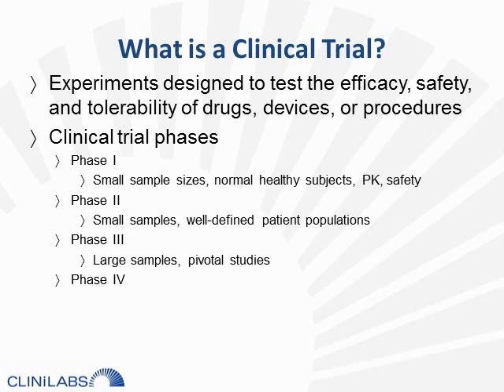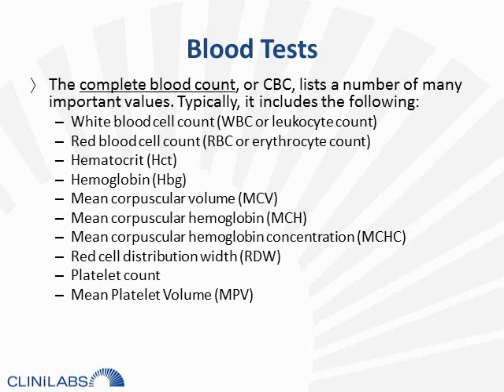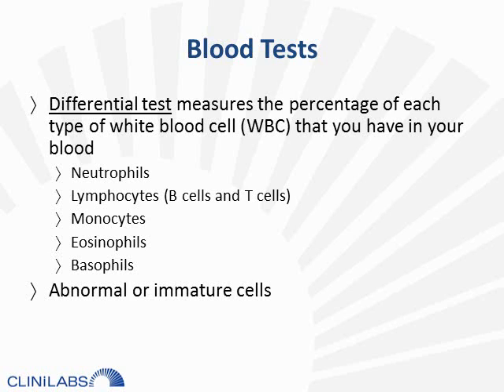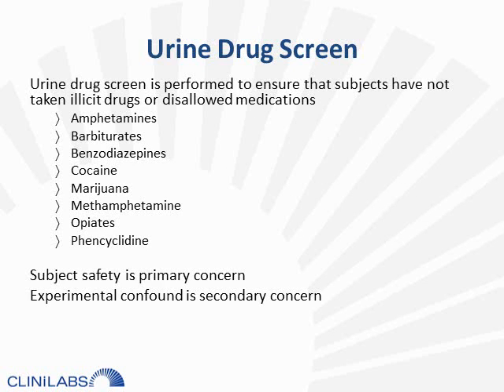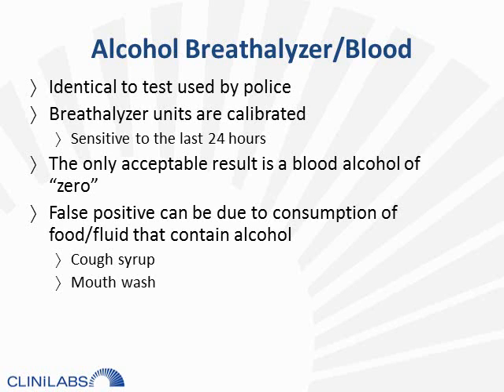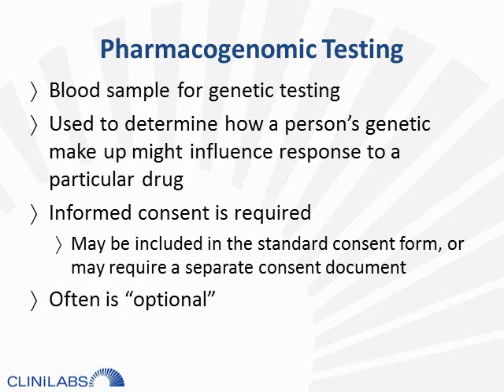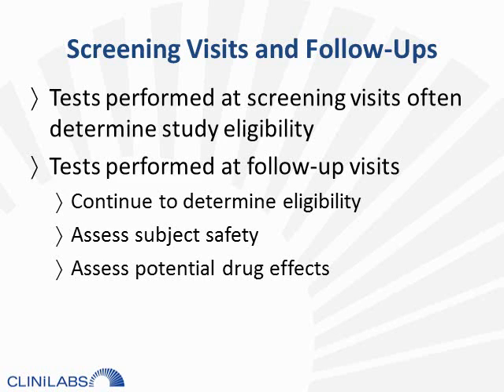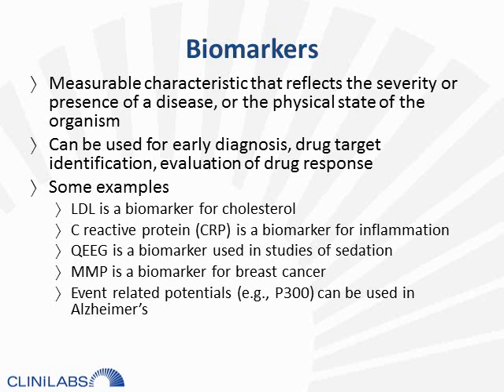Laboratory Tests & Biomarkers: 10 Things You Need to Know Before Participating!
This Webinar will provide attendees with a basic understanding of the various laboratory tests and procedures that one can expect while participating in a clinical trial and also explain the importance of biomarkers.